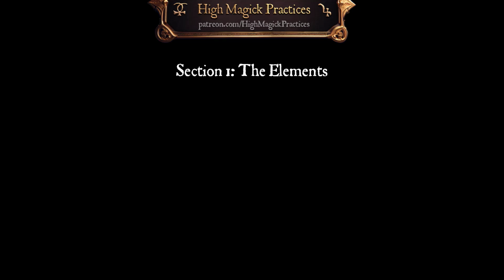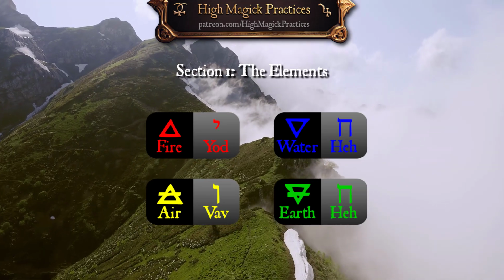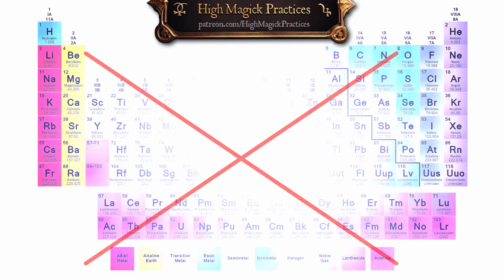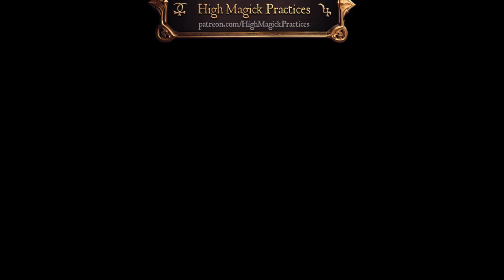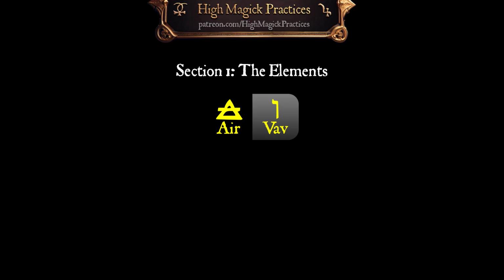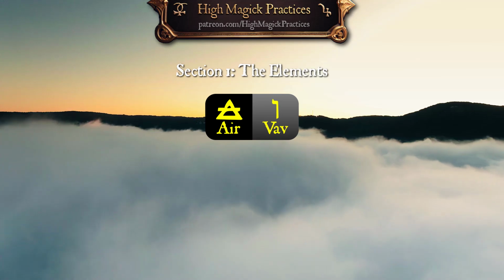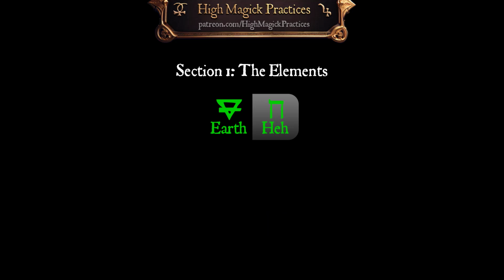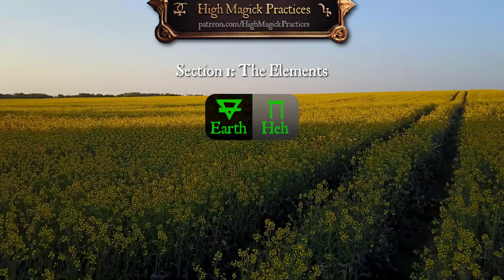The Neophyte Grade in the Golden Dawn - Part VIII: First Knowledge Lecture: The Elements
Embark on a transformative journey into the First Knowledge Lecture of the Golden Dawn! In this video, we explore the essential steps every Neophyte must take after initiation. Mastering this foundational work is key to advancing to the next grade—Zelator.

Here’s What Awaits You in This Episode:
✨ Overview of the Six Sections: A concise summary of the lecture’s key components, setting the stage for your studies as a Neophyte.
✨ Deep Dive into the Elements: Discover the profound qualities and symbolic meanings of Fire, Water, Air, and Earth in the first section of the lecture.

Prepare to unlock deeper understanding as we guide you through this vital material.

If you're passionate about high magick, practical Kabbalah, and Western esotericism, don’t forget to like, subscribe, and share with fellow seekers—and explore our Patreon for exclusive resources to enhance your magical journey.

Don't miss this exciting and enriching experience!

Did you know the most anticipated occult book is available?

- Paperback hardcover: ⁠

Let's illuminate the path of wisdom together! 🌟